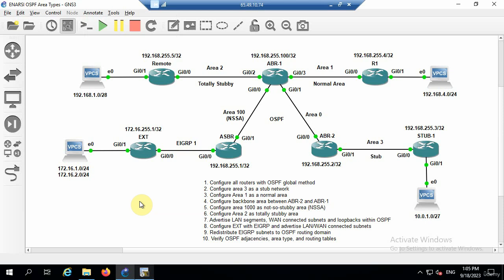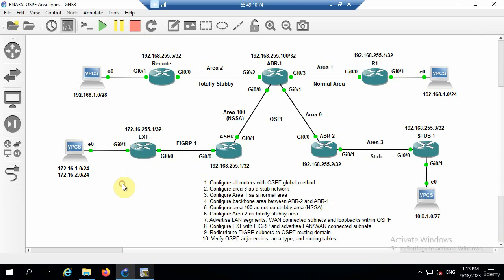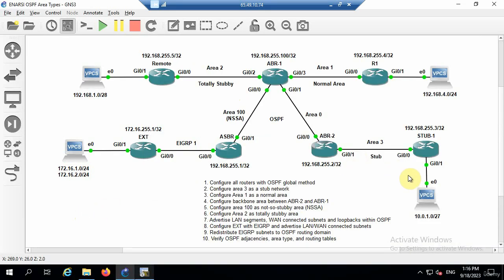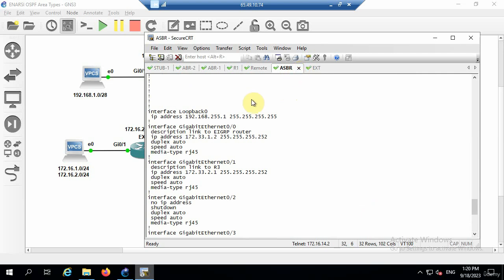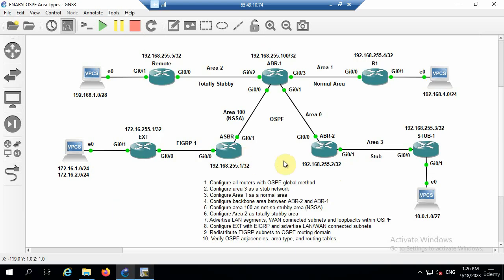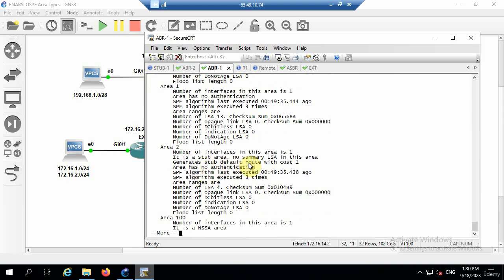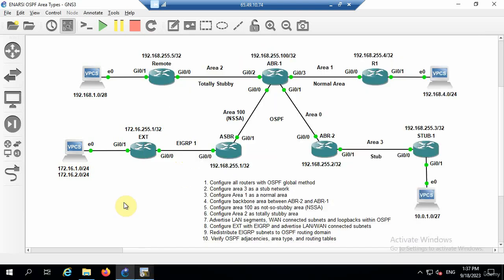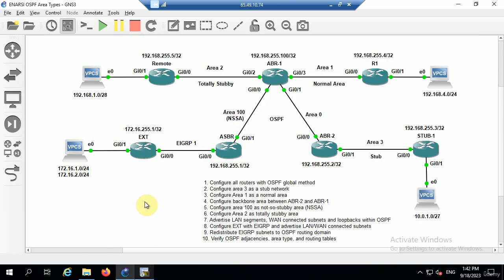CCNP -2024 - 8 OSPF Area Types Normal, Backbone, Stub, Totally Stub, NSSA